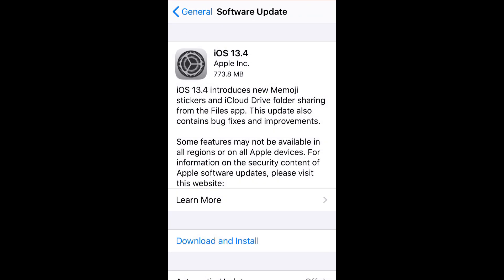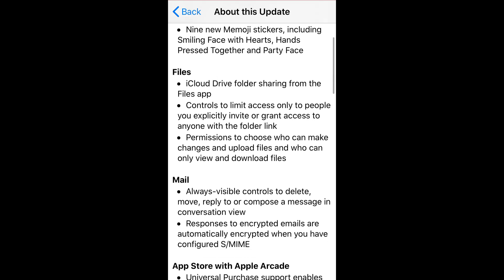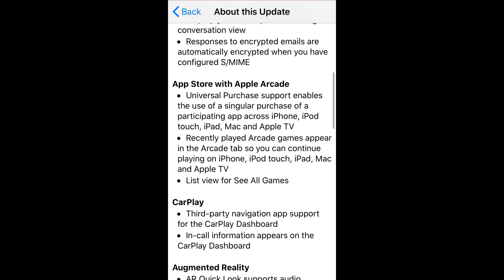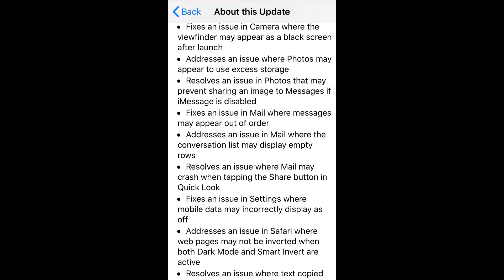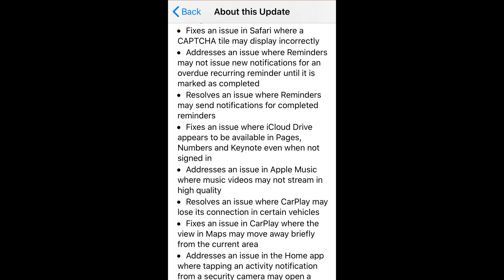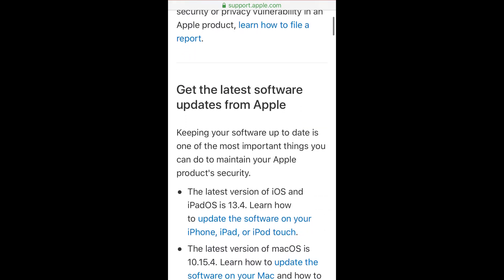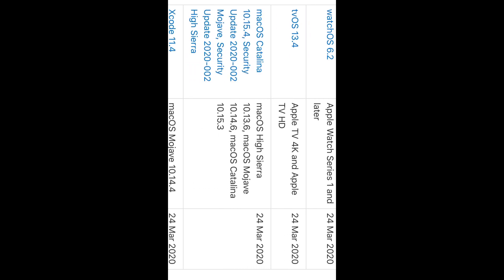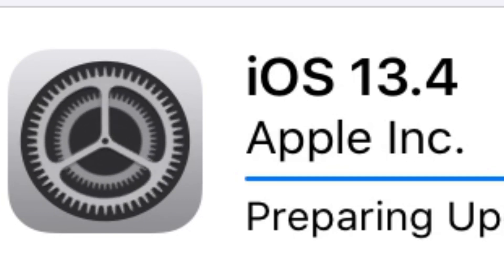iOS 13.4 on obsolete iPhone SE